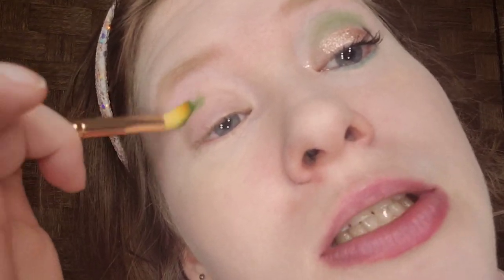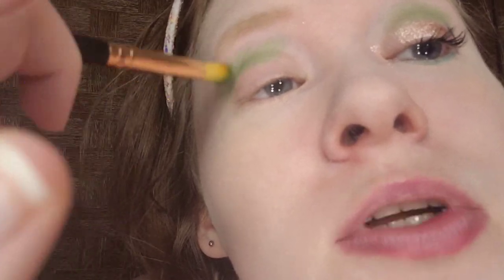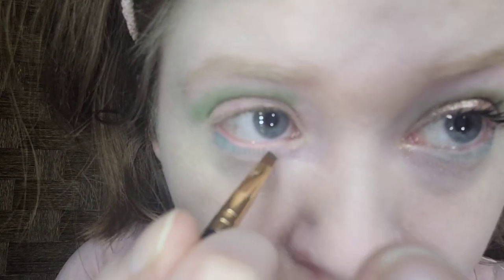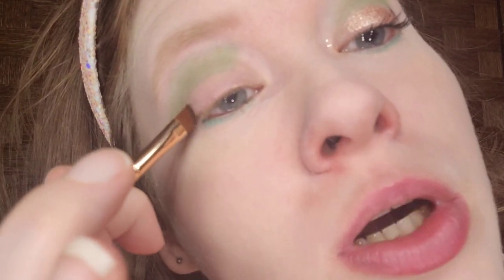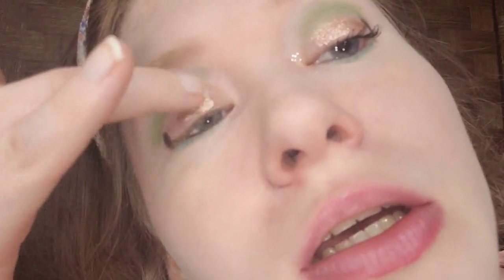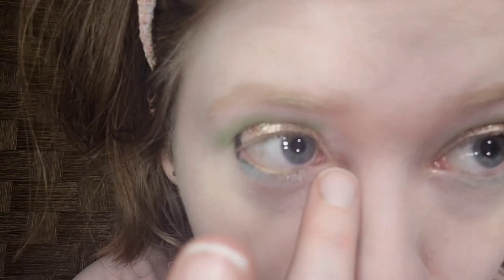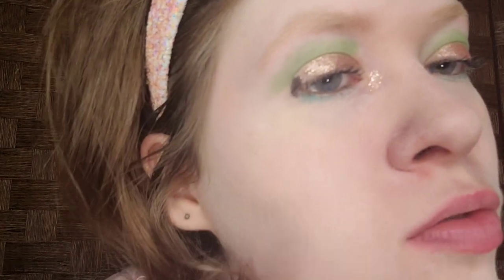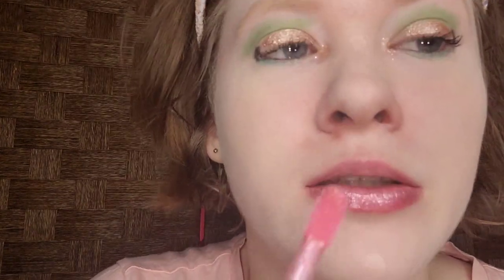Holiday Glam Makeup Tutorial | Coolasice Makeup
Hi everyone, today's video is a Holiday Glam Makeup Tutorial this is part of my Holiday inspired makeup series I went for green and rose gold today I wanted to do this makeup for a while now it's finally here, don't know me my name is Coolasice I'm from London Ontario Canada and I'm a beauty guru, so please like, comment and subscribe, green is always a Christmas color I added some rose gold for glam, stay creative Coolasice.
Coty Airspun
NYX epic wear liner stick in all time olive
Jason Wu holiday set
Blistex merry berry lip balm
Revlon super lustrous the gloss in rose quarts